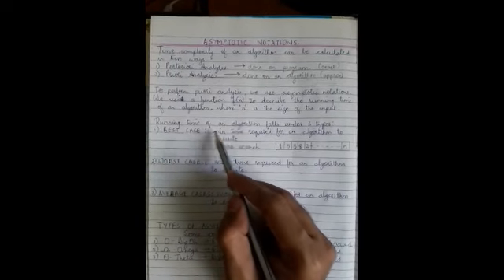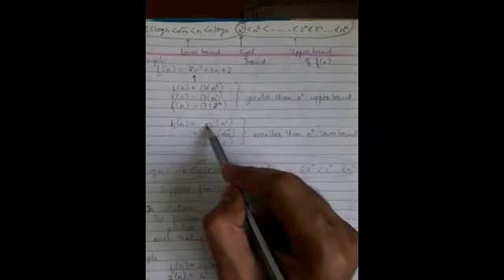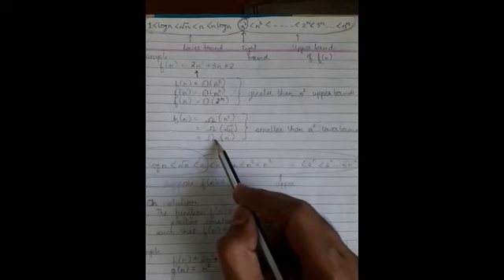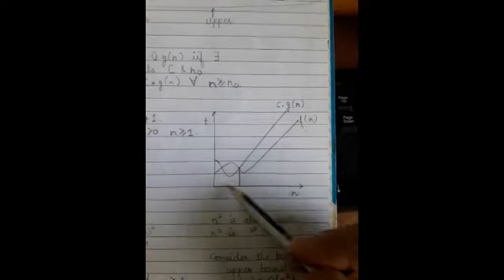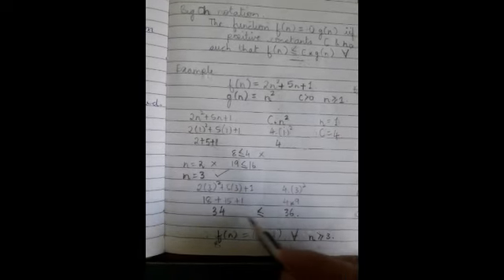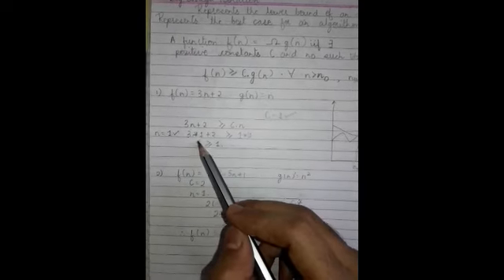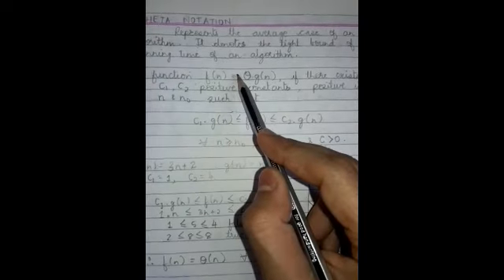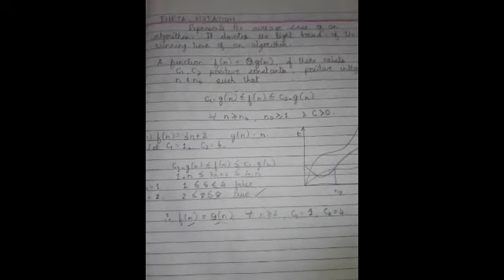ADA Lecture 4 Prof H S Mogare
Asymptotic Notations
Big Oh
Big Omega
Big Theta